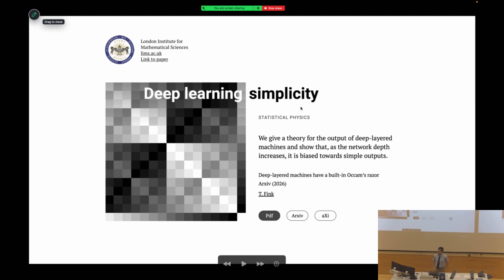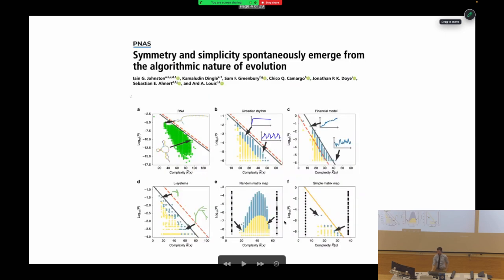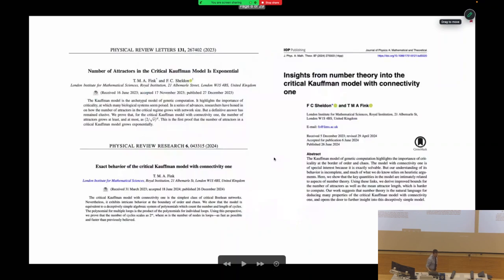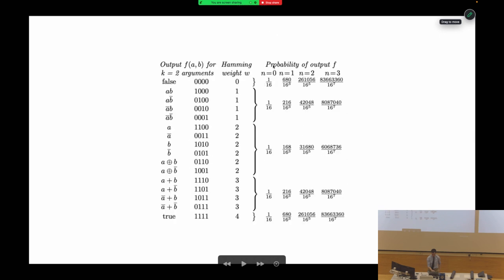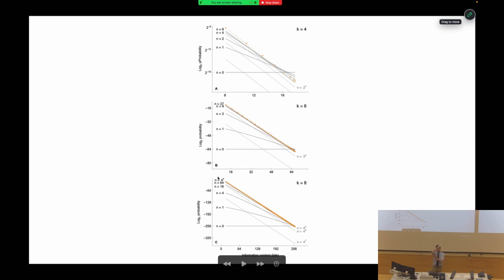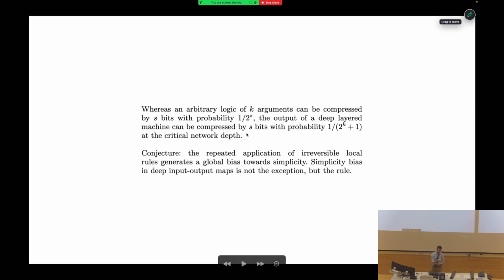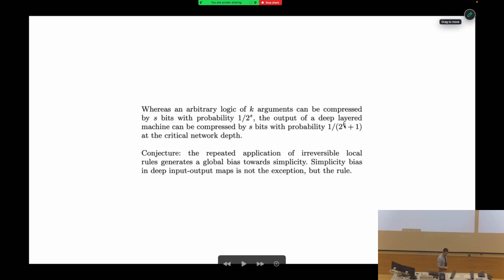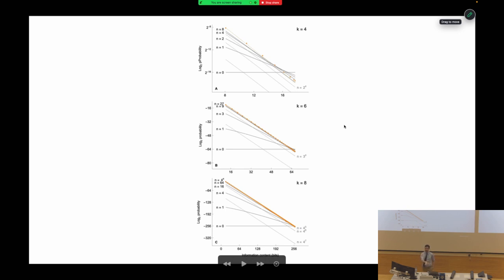Deep-layered machines have a built-in Occam's razor -- Thomas Fink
Input-output maps are prevalent throughout science and technology. They are empirically observed to be biased towards simple outputs, but we don’t understand why. To address this puzzle, we study the archetypal input-output map: a deep-layered machine in which every node is a Boolean function of all the nodes below it. We give an exact theory for the distribution of outputs, and we confirm our predictions through extensive computer experiments. As the network depth increases, the distribution becomes exponentially biased towards simple outputs. This suggests that deep-layered machines and other learning methodologies may be inherently biased towards simplicity in the models that they generate.